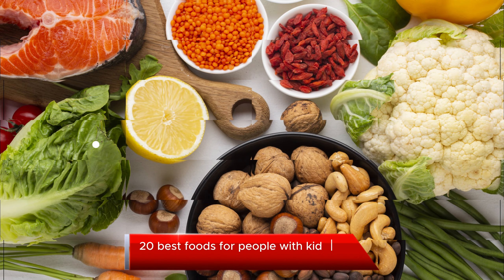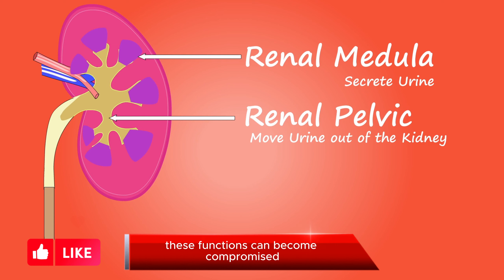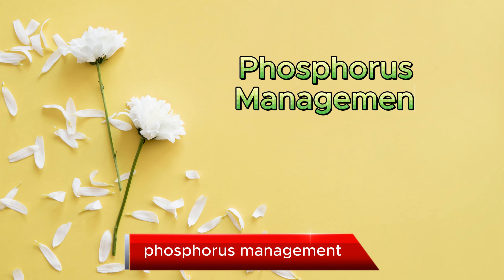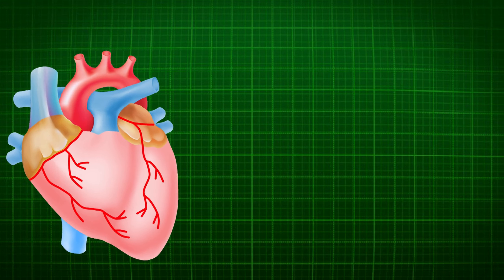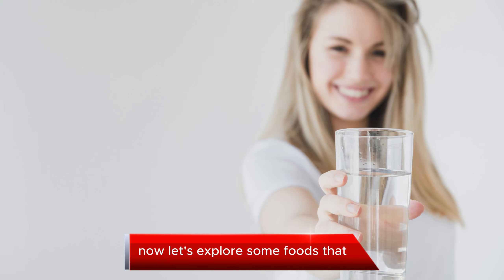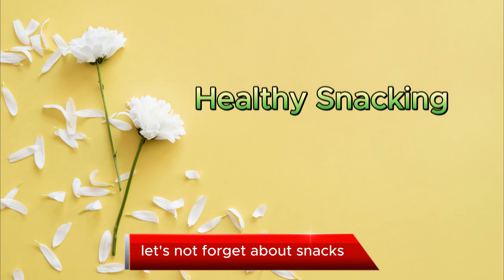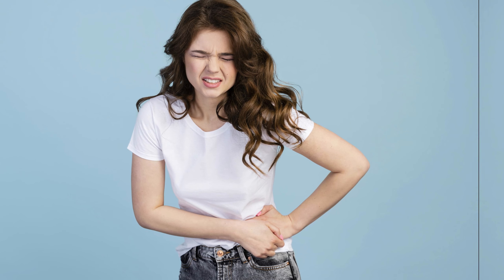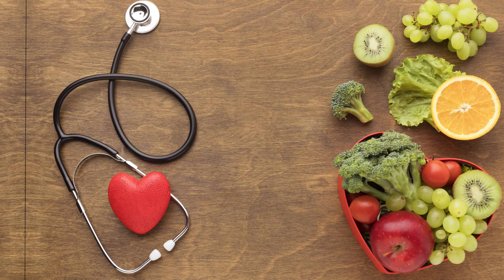Nourish Your Kidneys: 20 Best Foods For People With Kidney Disease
In today’s video, we’ll be talking about the 20 best foods for people with kidney disease. Will Cauliflower do some good? Can leafy greens help? We’ll be discussing all of these AND more…

Timestamps:
Intro - 0:00
1.  Understanding Kidney Disease  -  0:27
2. Low-Potassium Foods  - 0:54
3.  Phosphorus Management - 01:20
4.   Lean Proteins - 01:43
5.  Heart-Healthy Choices - 02:02
6.  Hydration and Water Management - 02:24
7.  Whole Grains - 02:49
8.  Healthy Snacking - 03:09
9.  Portion Control and Monitoring - 03:28
10.  Conclusion and Call to Action - 03:46